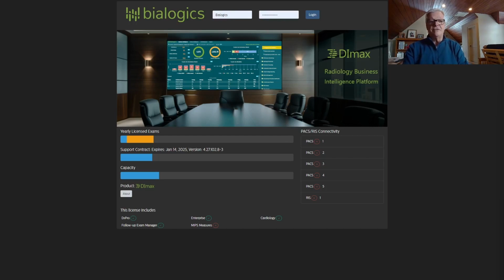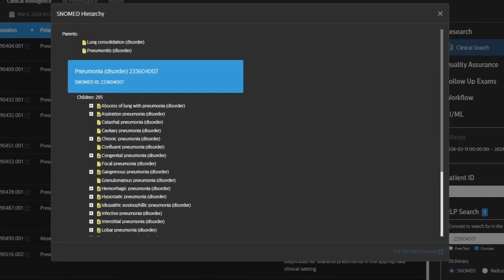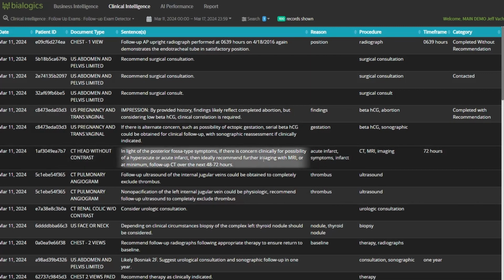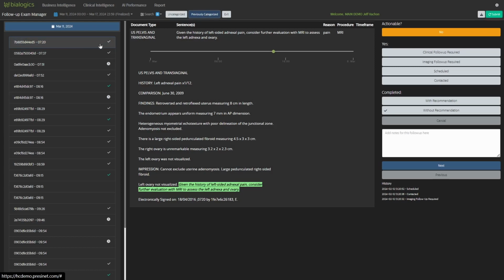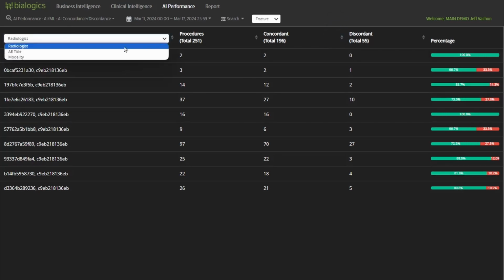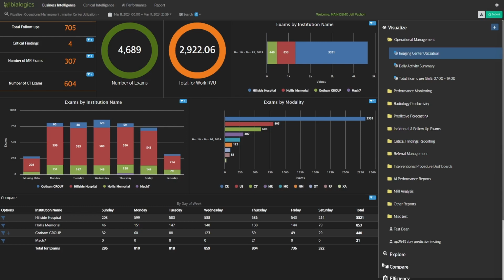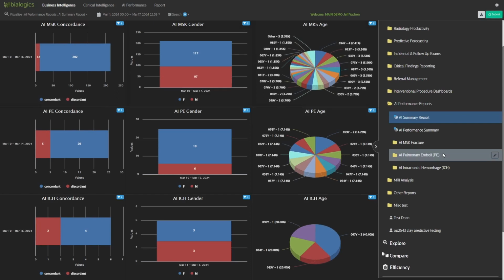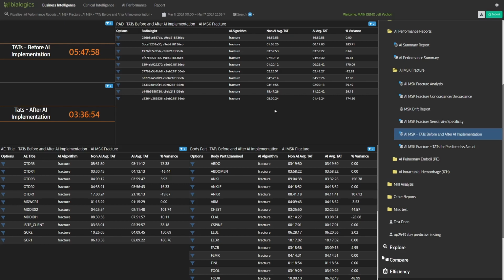Bialogics DImax Demo 2024